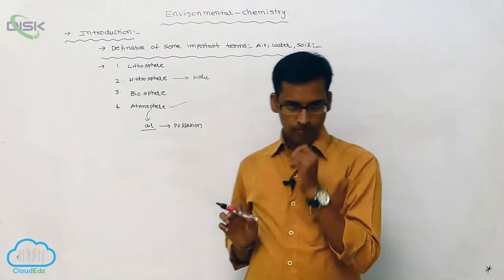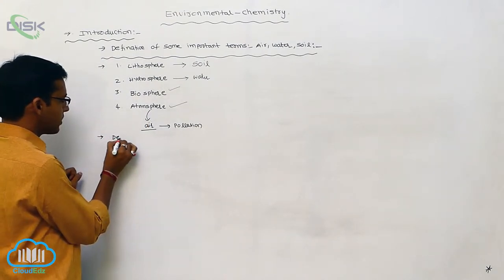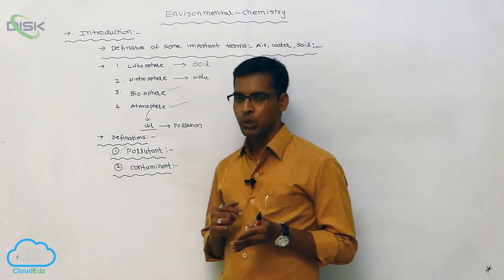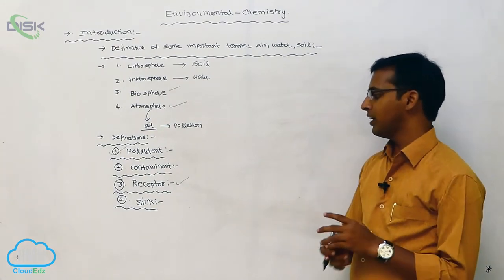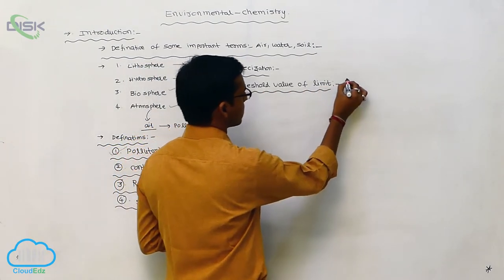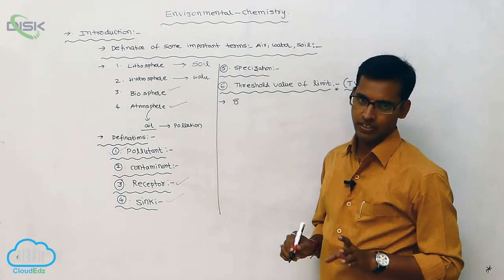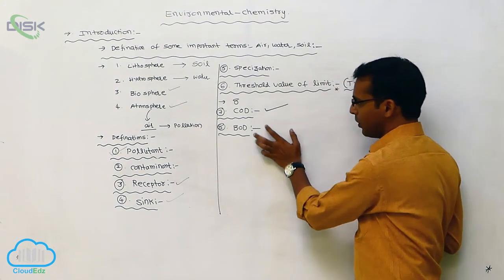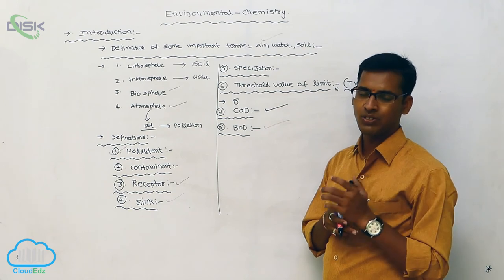Definition of terms Air || Definition of terms Air, water and Soil Pollutions || Disk Telangana